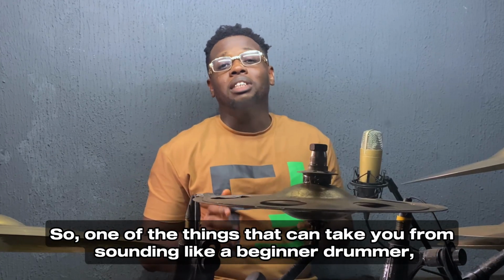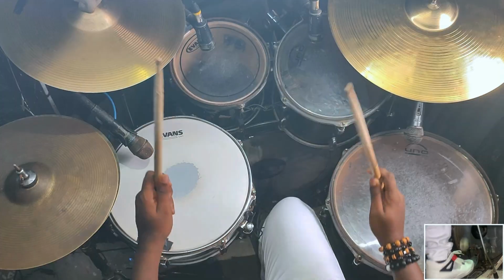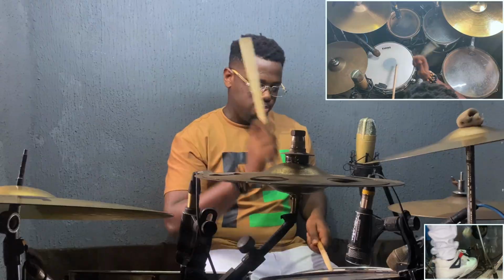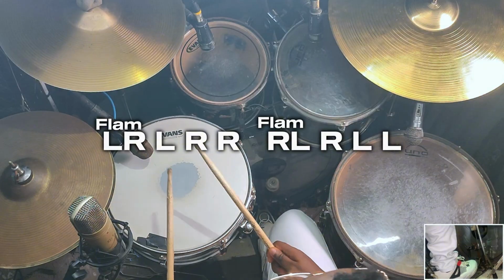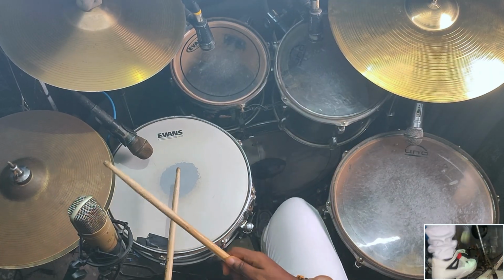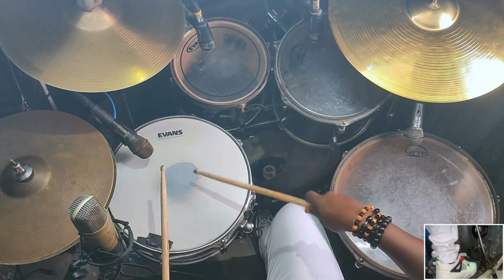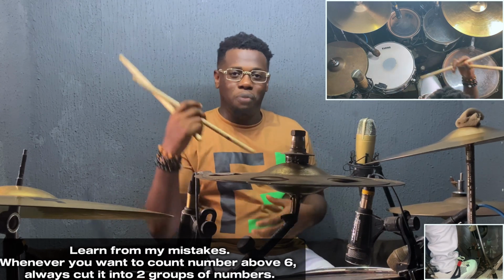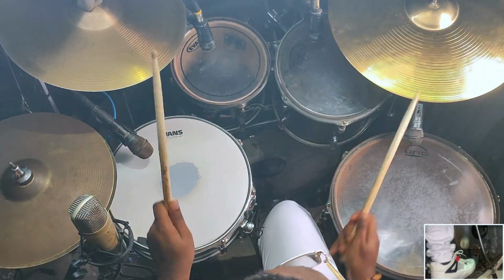Learn how to play the FLAM like a Pro Drummer!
Try these Flam tricks and watch how they change your drumming!

Video Chapters
0:00 Intro
0:22  The power of flams
1:17  Level 1
2:52  Level 2
5:03  Level 3
6:03  Level 4
8:09  Bonuses